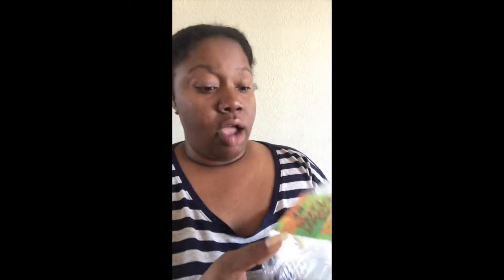Trader Joe's Product Review Mini Carrot Cakes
My honest review on Trader Joe's Product Review-Mini Carrot Cakes

Let me know if there's some products you've always wanted to try from TJs but may be a bit hesitant to purchase. I may choose that as a product to review next.